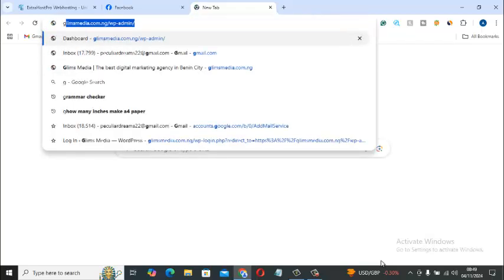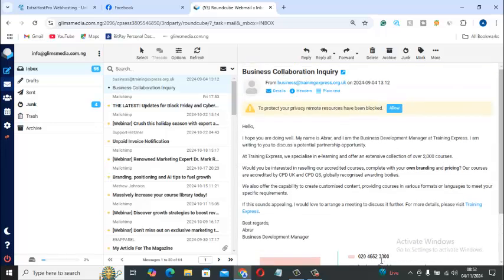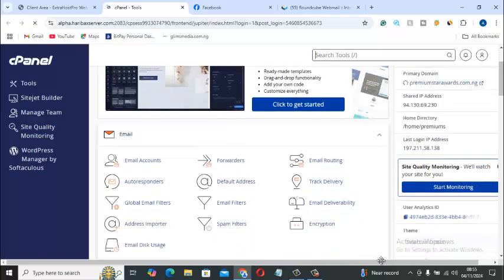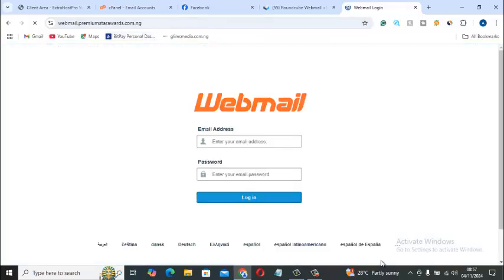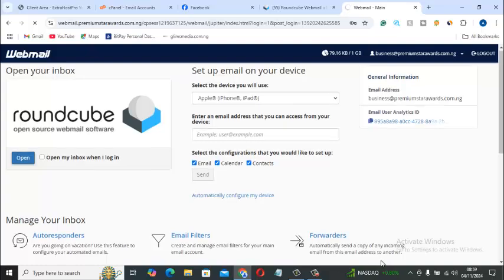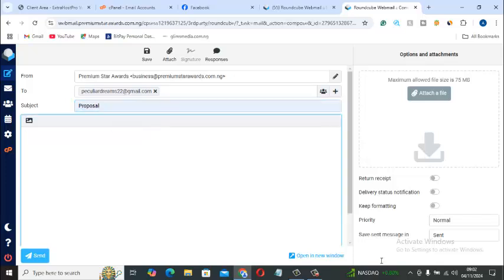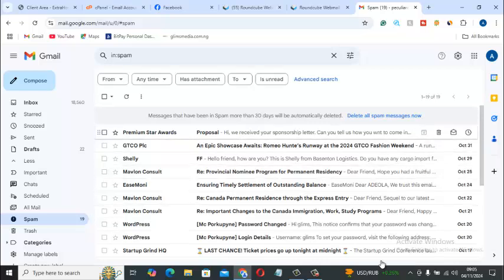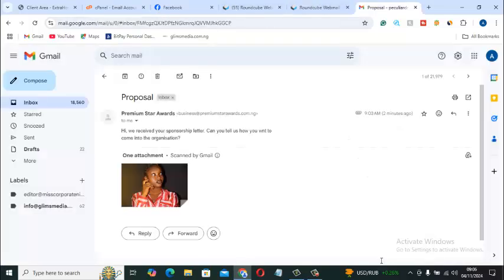how to create a webmail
In this video, I will show you how to create a webmail from your cpanel